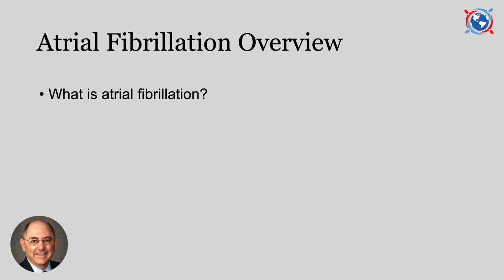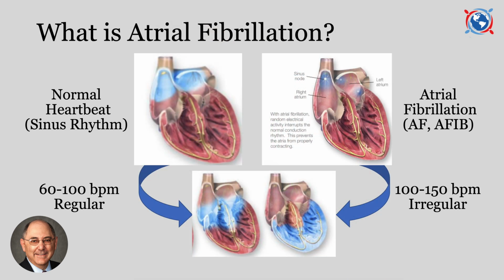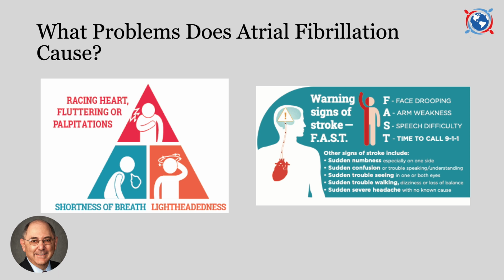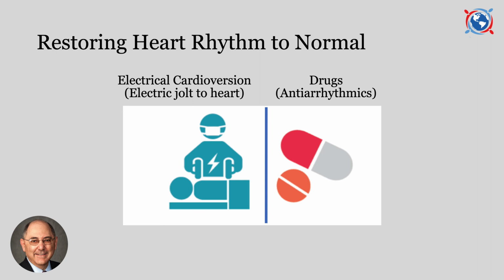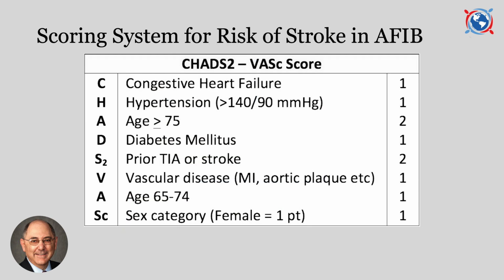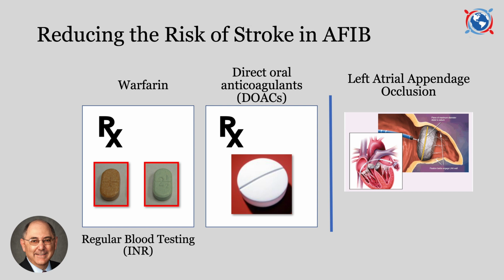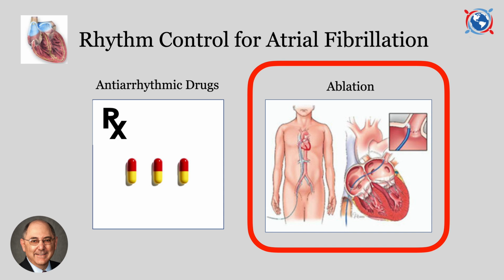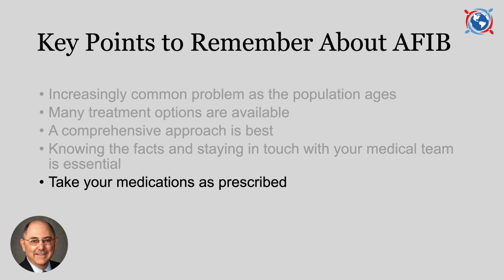Atrial Fibrillation: A Patient's Guide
Did you know that September is Atrial Fibrillation (Afib) Awareness Month?
For this edition of Patient Pulse, we’re pleased to welcome Dr. Elliott Antman, Professor of Medicine at Harvard Medical School, to present “A Patient’s Guide to Atrial Fibrillation.” In the webinar, Dr. Antman addresses everything you need to know to be Afib aware.